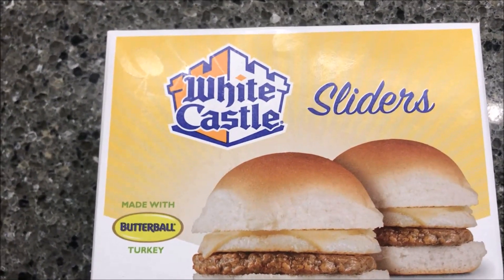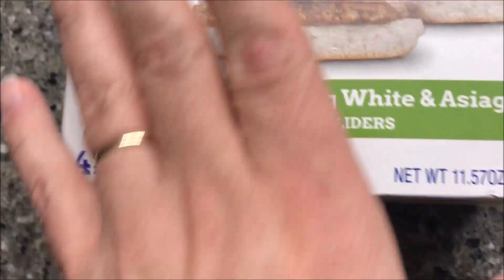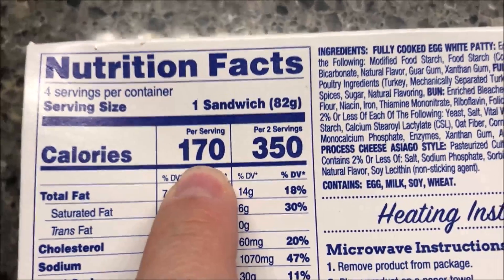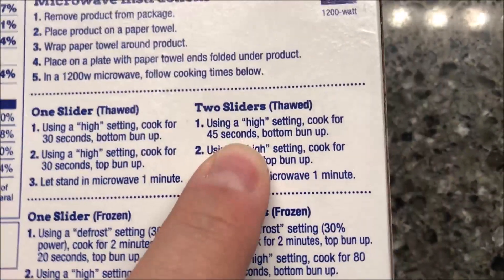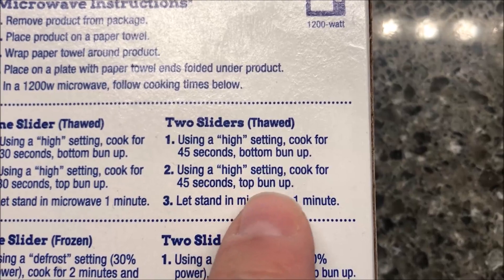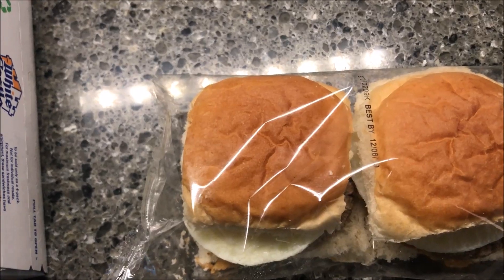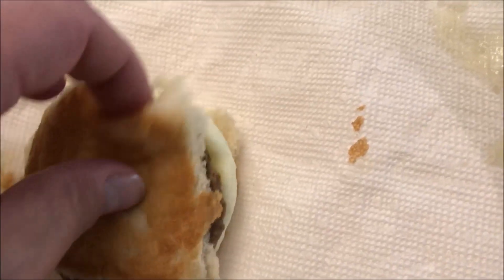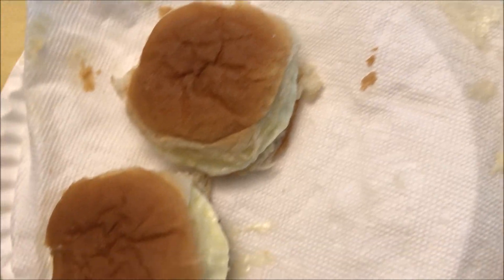White Castle Breakfast Sliders: Turkey Sausage, Egg White & Asiago Review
This is a taste test/review of the White Castle Breakfast Sliders in the Turkey Sausage, Egg White & Asiago variety. They were $3.99 at Meijer. 1 sandwich (82g) = 170 calories